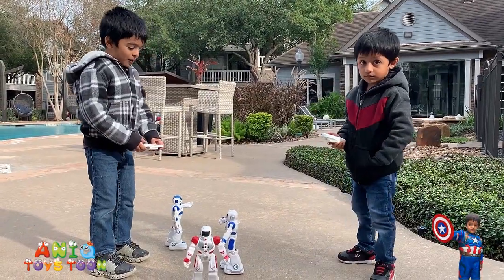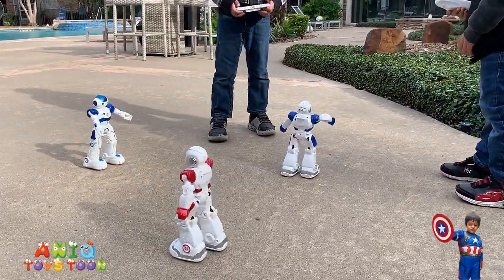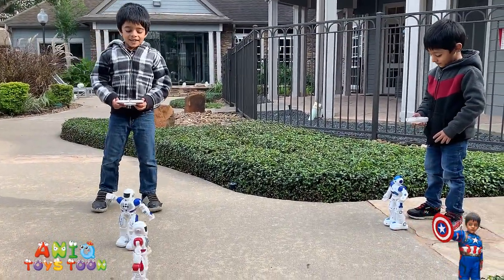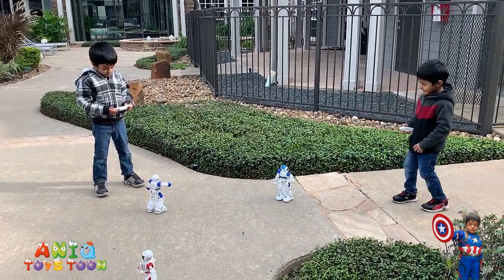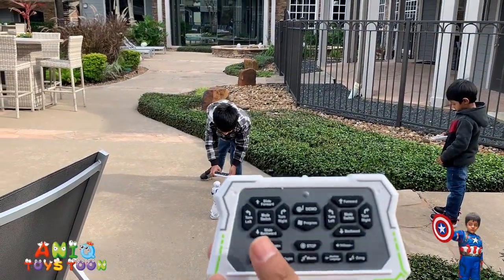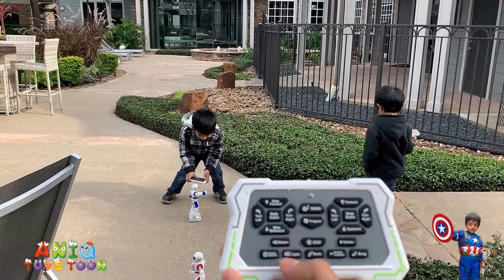BEST ROBOT TOYS FOR KIDS IN 2020 | ROBOT TOYS UNDER $25 | ROBOT TOYS AT WALMART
In this video, we will see Aniq and Arham playing with the best robot toys and we hope you enjoy the video. These robot toys can be controlled with the remote control or with your hand gestures.